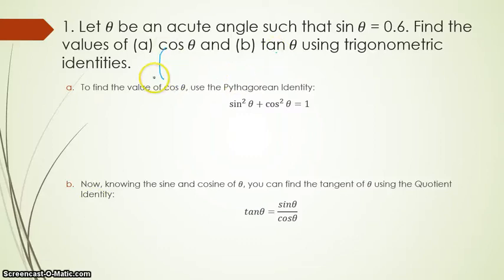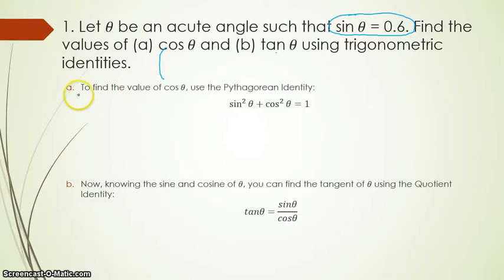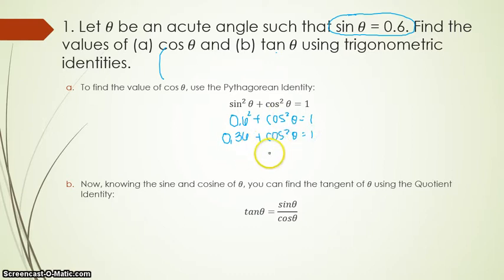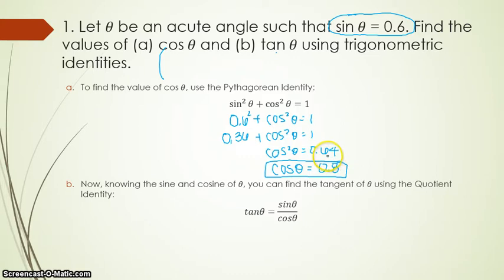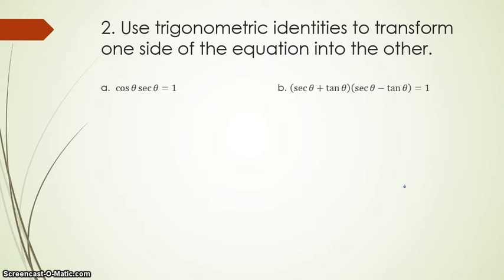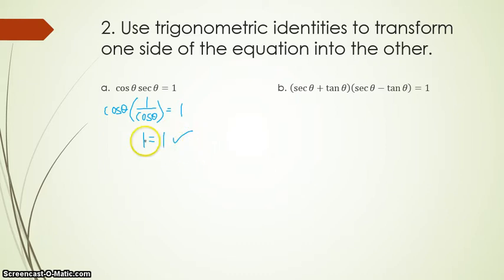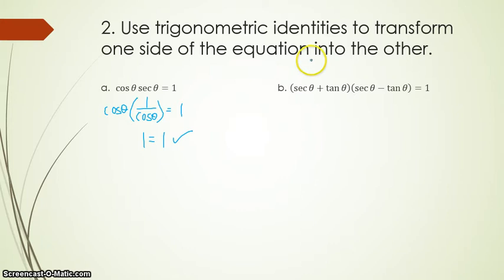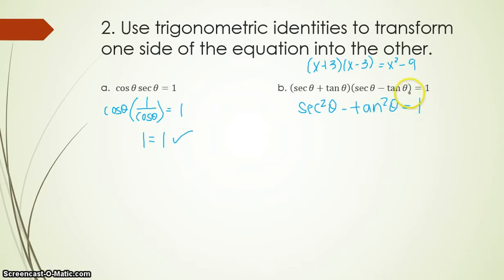4 3 day 2 video